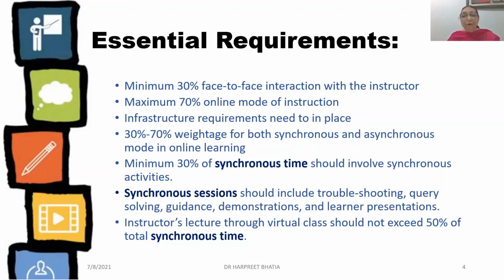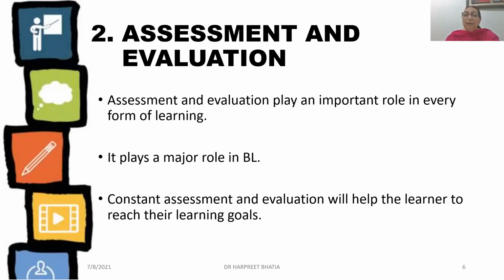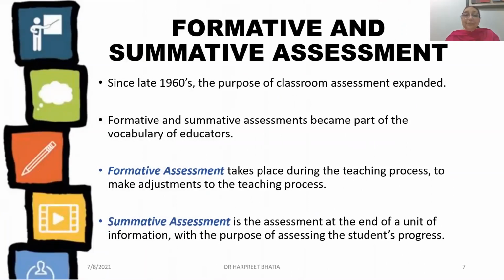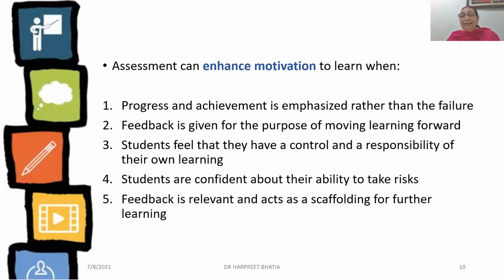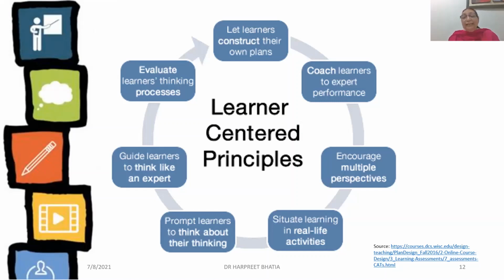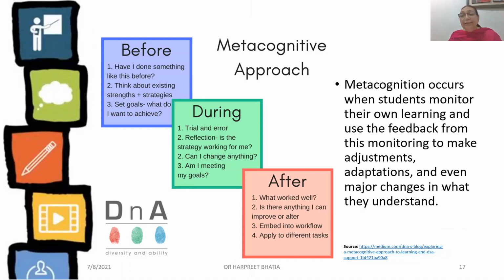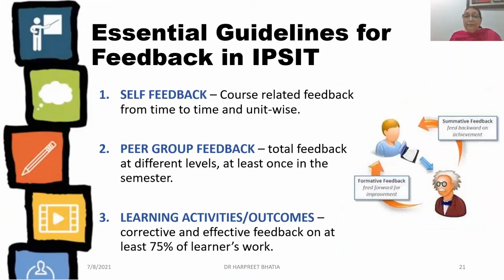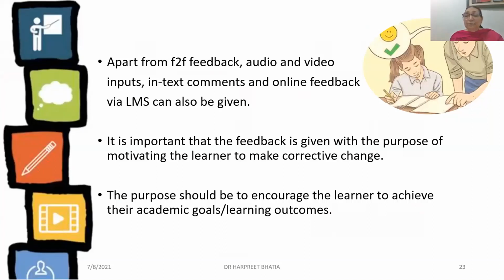Pedagogical Reqts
Dr. Harpreet Bhatia